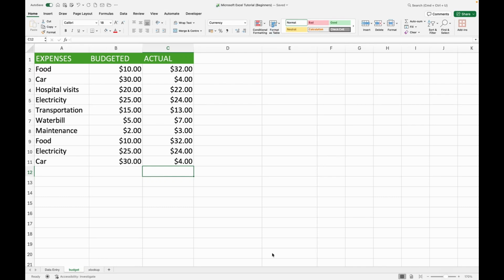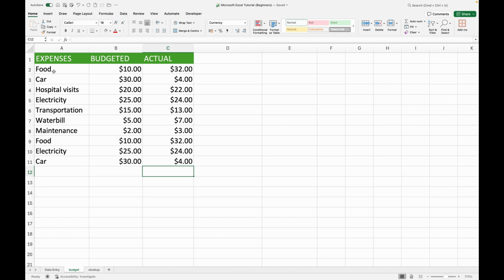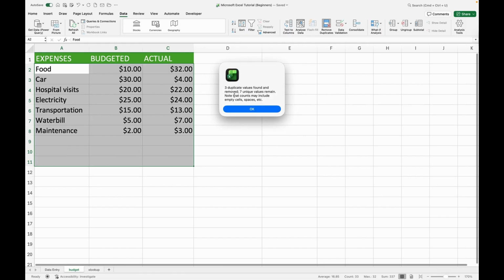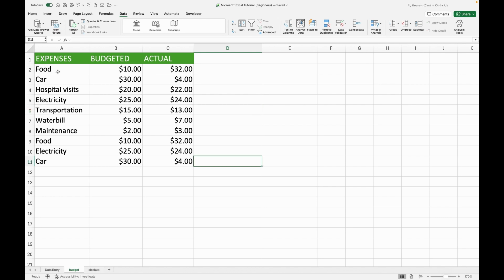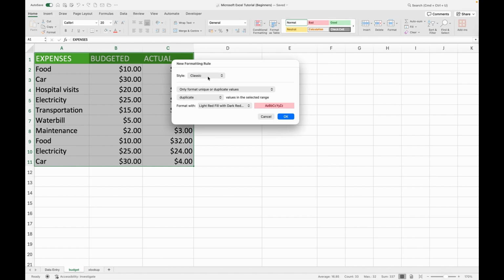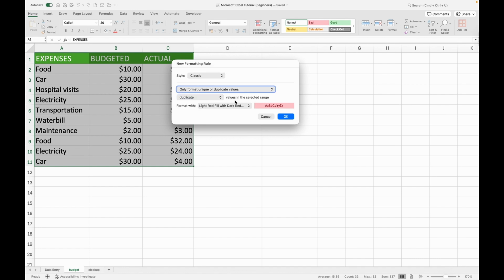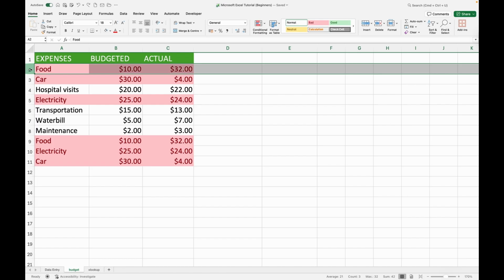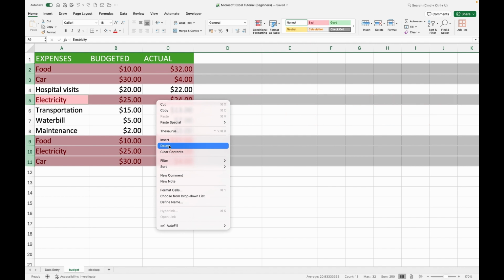How to Remove Duplicates in Excel (SIMPLE METHOD)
This tutorial will teach you how to remove duplicates in Excel without any stress, a crucial skill for efficient data cleaning

Chapters
00:00 - intro
00:11 - access Excel and open file
00:28 - find duplicates in Excel
01:31 - remove duplicates automatically
02:03 - find duplicates in Excel without deleting
04:38 - conclusion